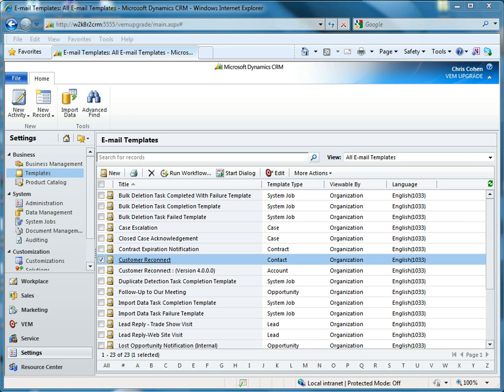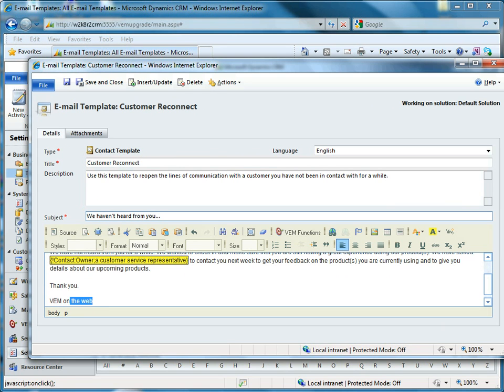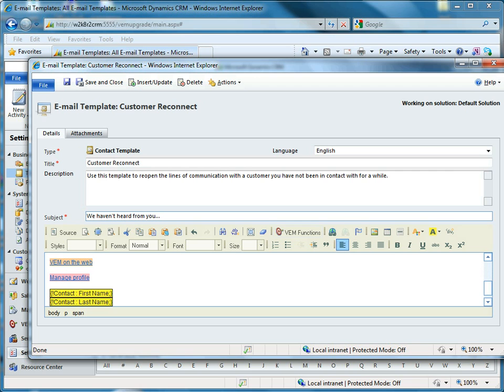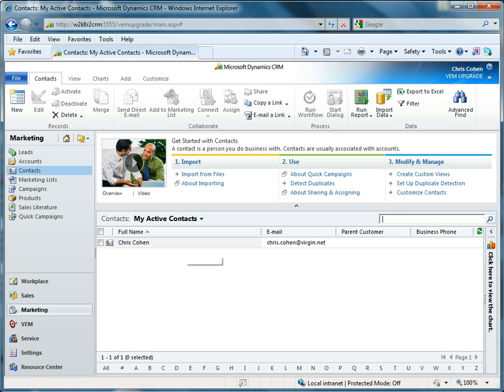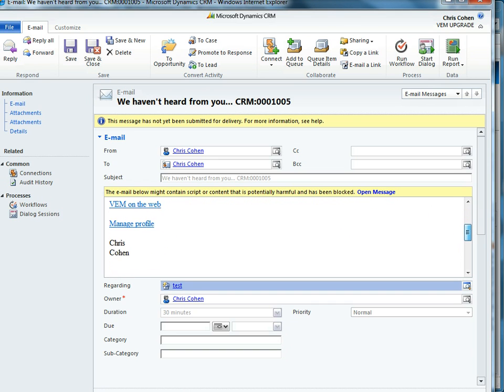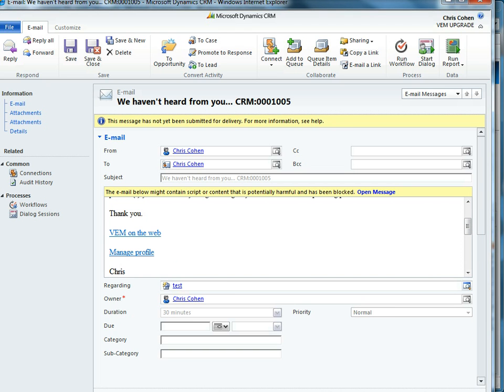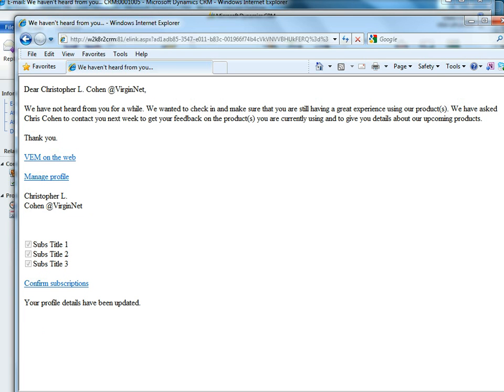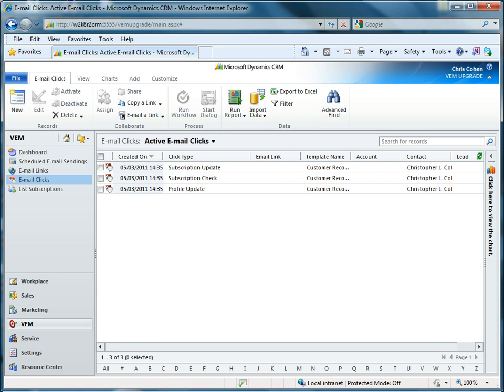VEM 2011 Quick peek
Quick demo of some VEM features in a CRM2011 environment - monitored links, update profile information, update subscriptions etc.